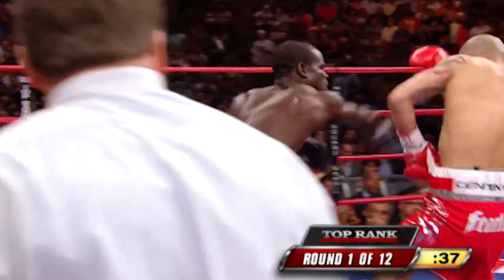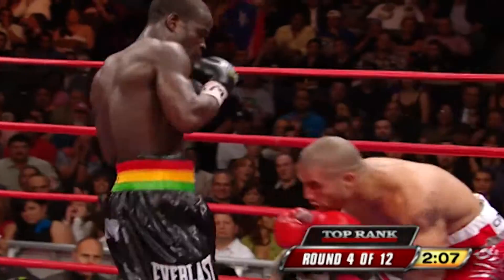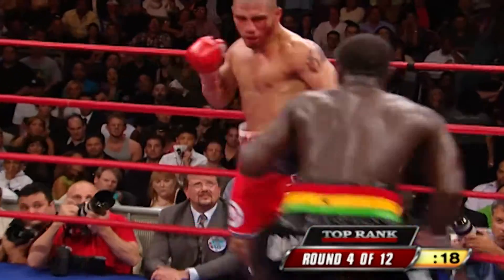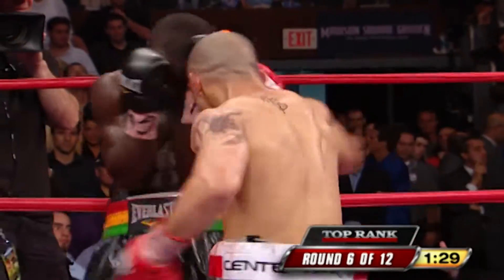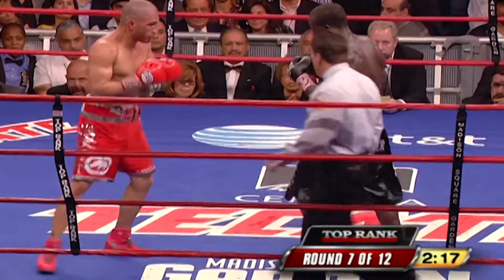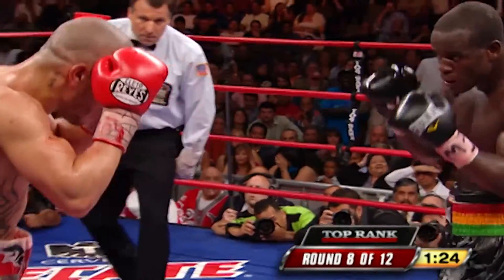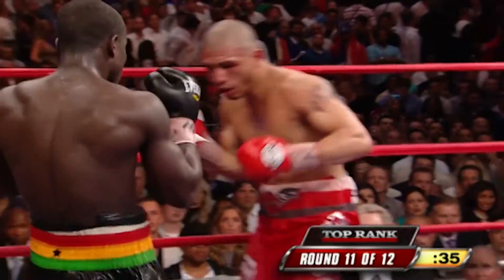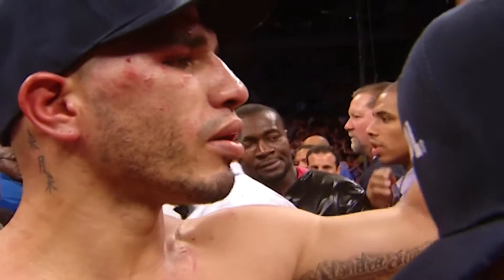ON THIS DAY! WOW WHAT A FIGHT... MIGUEL COTTO Vs. JOSHUA CLOTTEY (FIGHT HIGHLIGHTS) 🥊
Everlast – Proud sponsors of iFL TV | Greatness is Within | Full range available

On this day in 2009, Miguel Cotto & Joshua Clottey fought their hearts out in a 12 round war with Cotto walking away with a split-decision win.